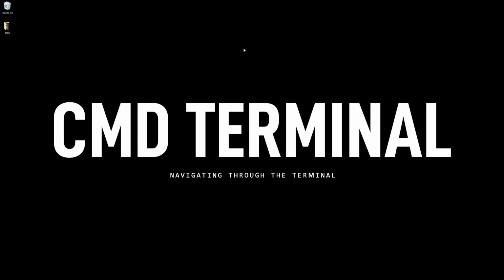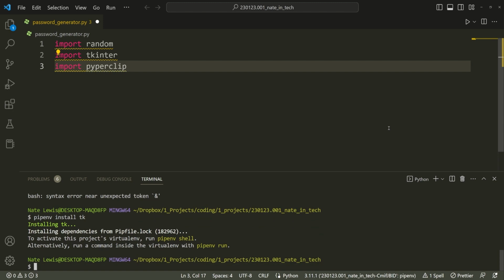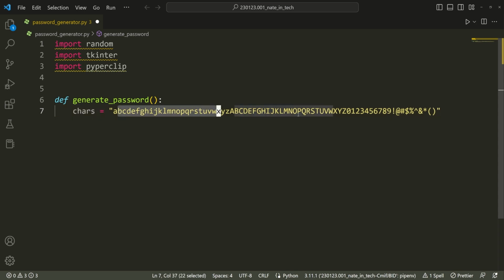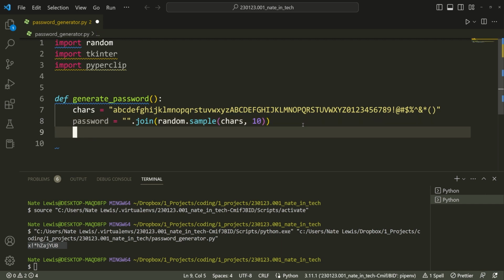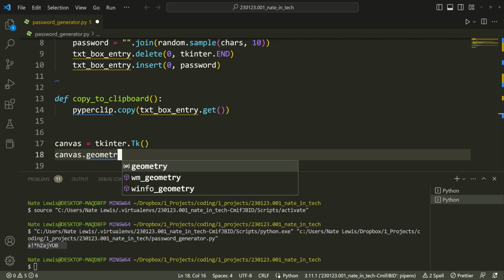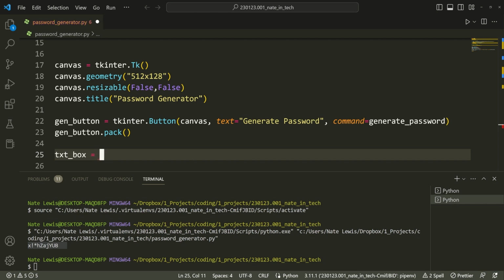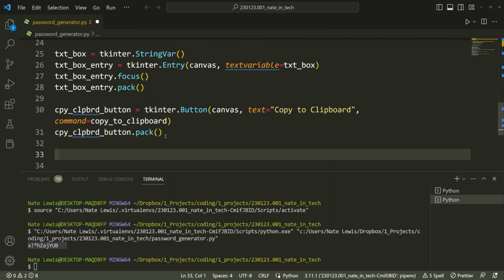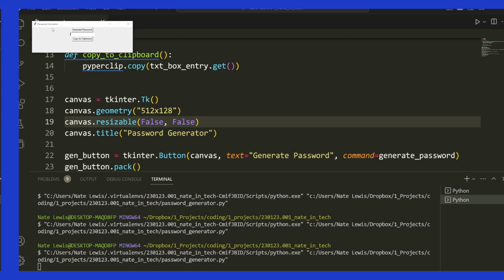Creating a Password Generator In Python Part 2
🔴 Watch this video to learn about how to create a password generator in Python... 👨‍🏫

"In this Python project, we will create a password generator using the random, tkinter, and pyperclip modules. The program will generate a random password using a combination of letters, numbers, and special characters, and store it in a text box. Users can then copy the password to their clipboard with the click of a button. We'll also take a look at refactoring the code to make it more readable and efficient. Join us and learn how to create a password generator in Python!”

📹  THIS VIDEO WILL COVER:
✅  Refactoring
✅  Installing Modules
✅  Creating a UI

📚 BOOK RECOMMENDATIONS:
📘 Invent Your Own Computer Games with Python, 4h Edition
📘 Python For Kids: A Playful Introduction to Programming
📘 Automate the Boring Stuff with Python: Practical Programming for Total Beginners

CAMERA GEAR USED:
○ My camera - Sony A7 Mk II 📸
○ My camera lens - Zeiss Batis E-Mount 85mm f1.8
○ My camera lens - Kit Lens E-Mount 24-70mm
○ Microphone - MXL 900 🎙️
○ Audio Interface - Aurturia Minifuse 4 White
○ Headphones - KRK 🎧
○ Boom Stand - Rode